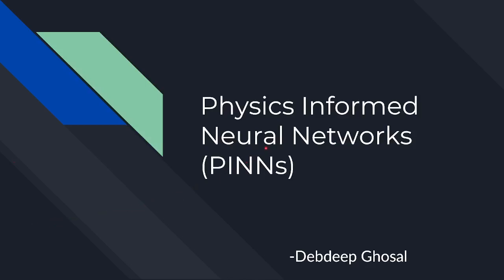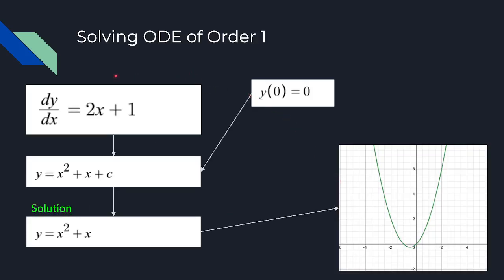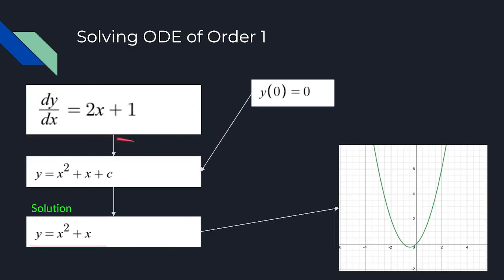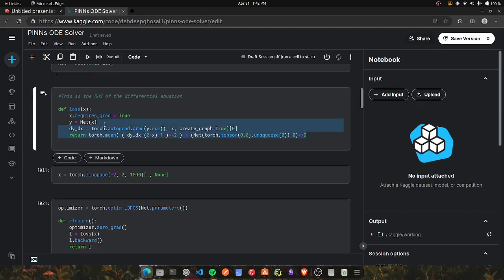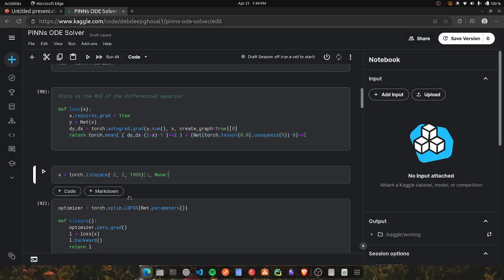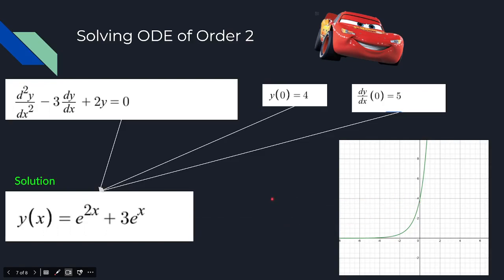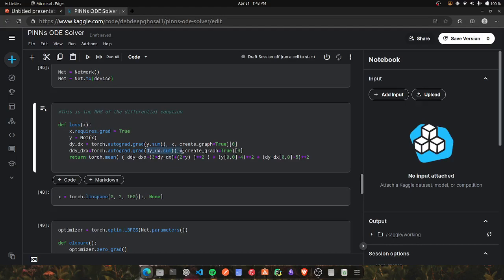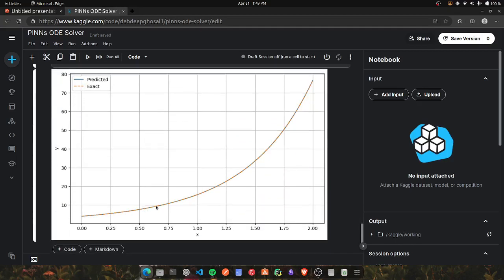Solving Ordinary Differential Equations using Physics Informed Neural Networks (PINNs)